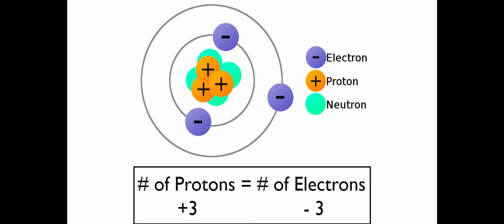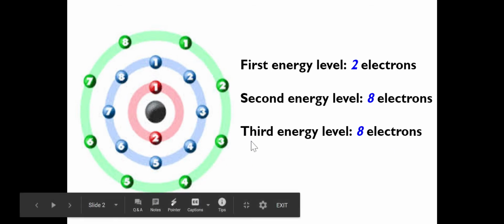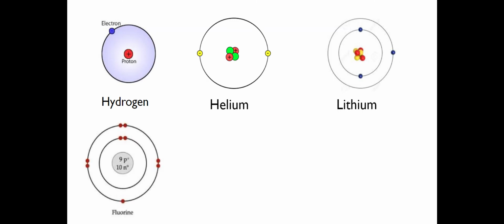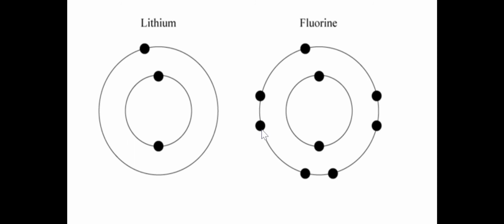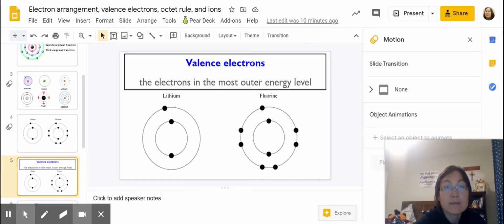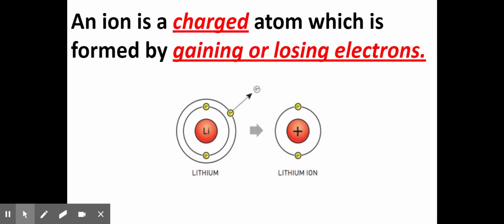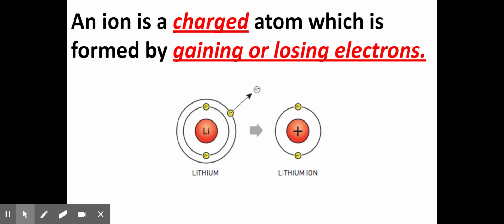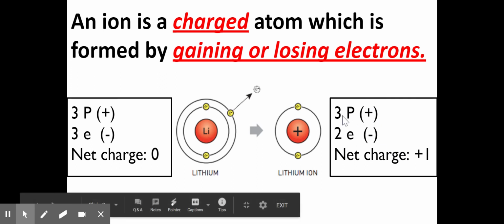Electron arrangement, valence electrons, octet rule, and ions - Google Slides